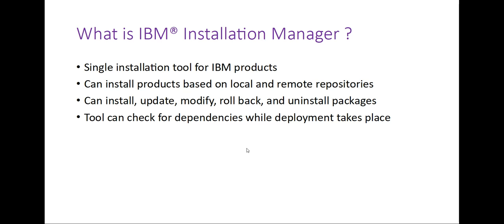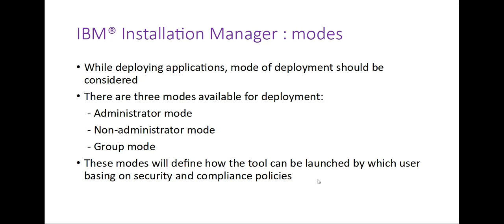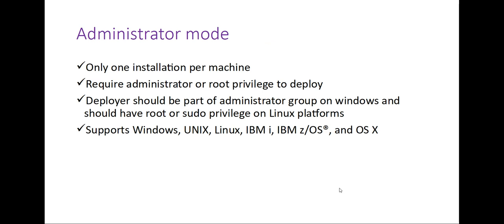Lec 03 IBM Installation manager